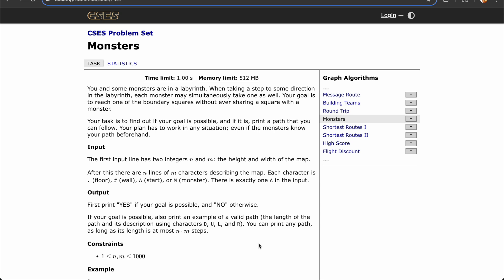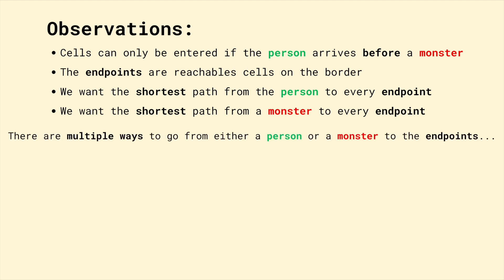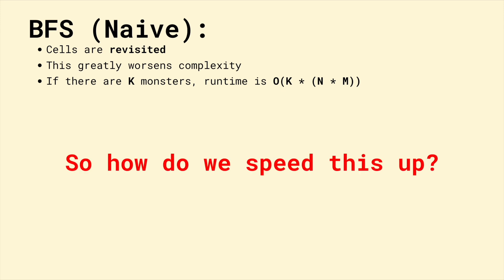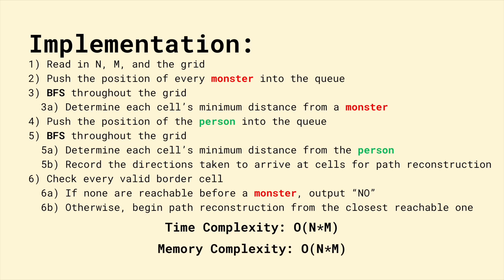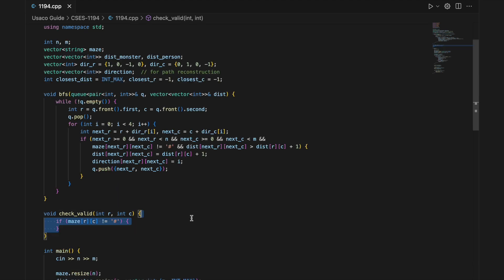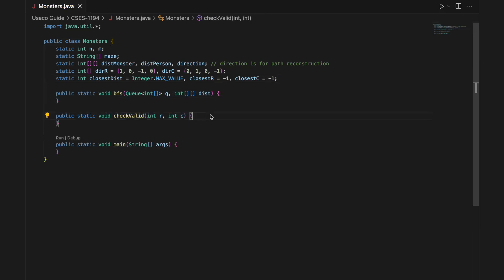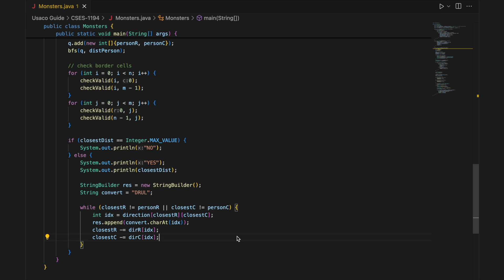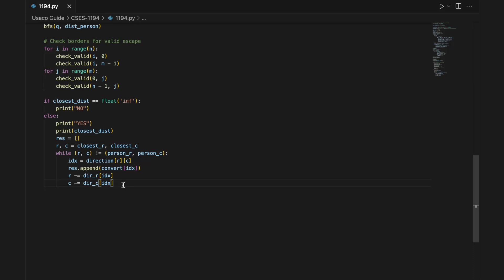CSES: Monsters Tutorial | Shortest Paths with Unweighted Edges | C++, Java, and Python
Explanation and Solution for CSES-1194: Monsters.

This solution uses multisource BFS to ensure that every cell is only visited once. By pushing every monster cell into the queue at once initially, we can guarantee this.

Code is in C++, Java, and Python

0:00 Intro
1:00 Sample Case
1:50 Observations
2:18 BFS
2:47 BFS (Naive)
4:26 BFS (Optimized)
5:11 BFS (Person)
5:19 Distance Comparison
5:39 Implementation
6:33 CPP
9:47 Java
12:43 Python